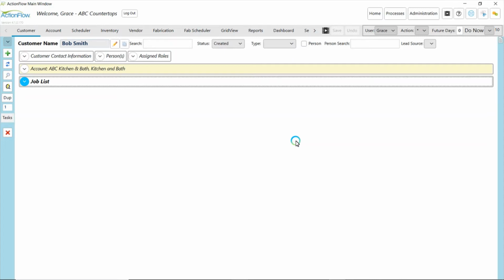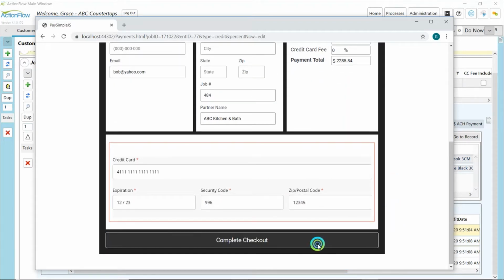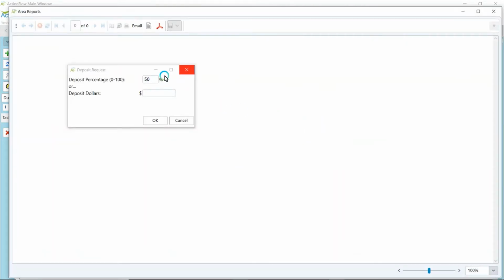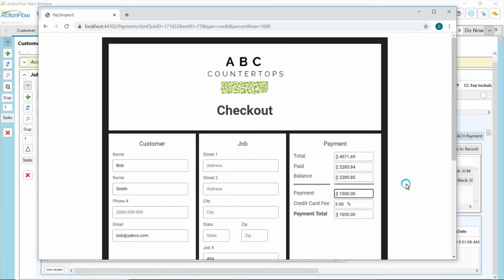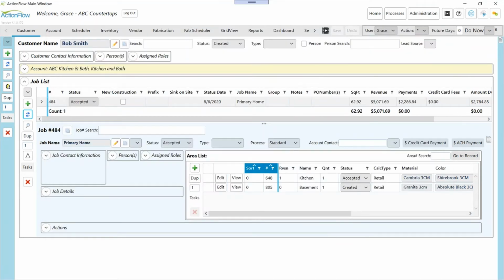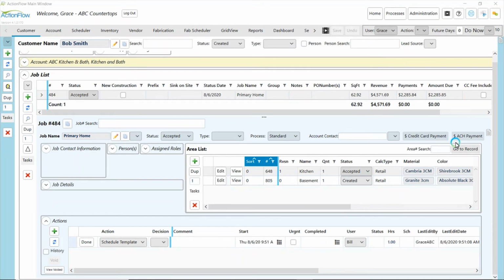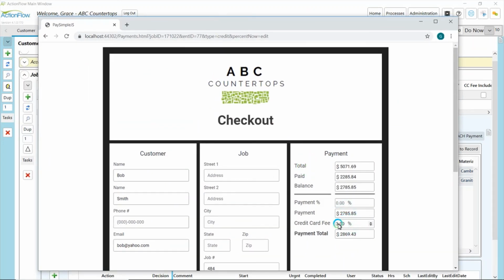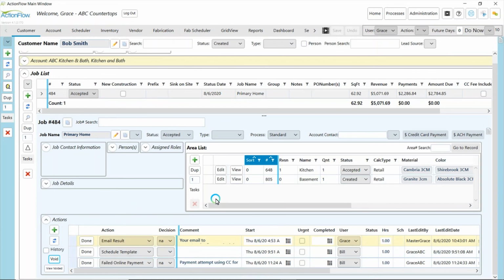Online Payments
This is a video tutorial about how to collect online payments through ActionFlow using PaySimple.